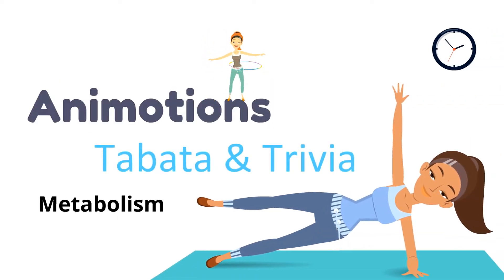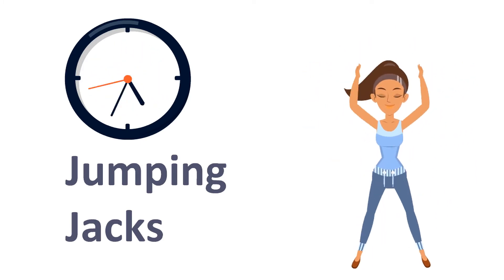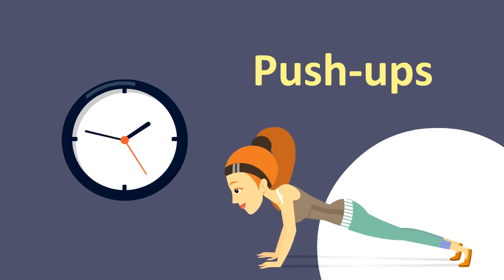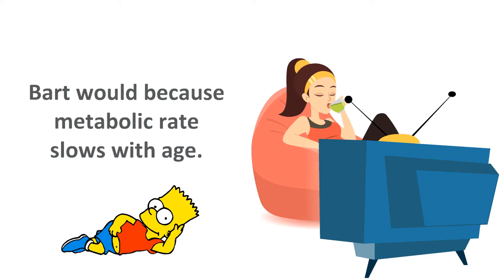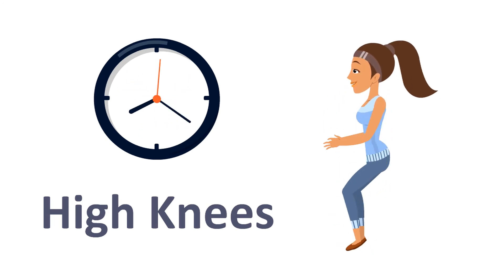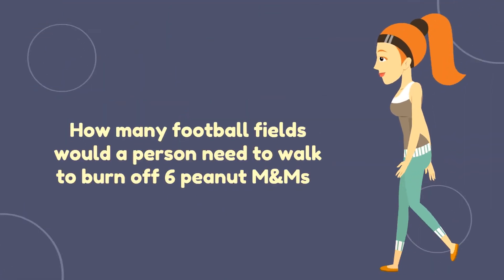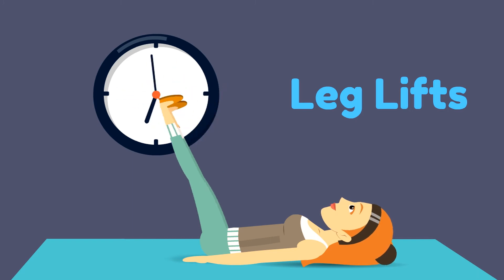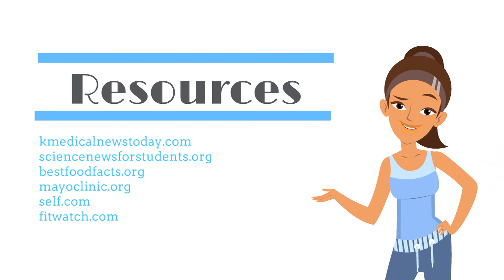Animotions -Tabata and Trivia for Metabolism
Animotions are Physical Education's animated adventures in motion! This Animotion focuses on Tabata with trivia questions that center around the academic vocabulary word "metabolism."  Students will do 8 rounds of  exercises. Each round will consist of 20 seconds of exercise followed by a 10 second rest and trivia question.